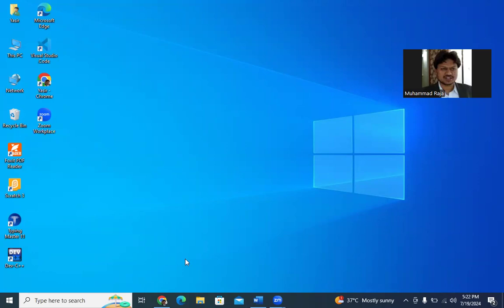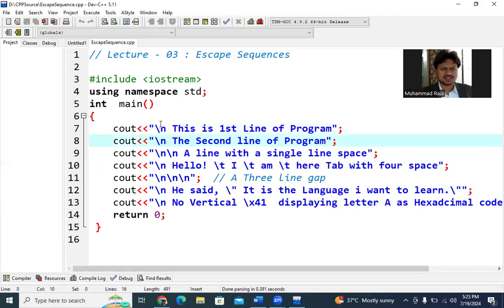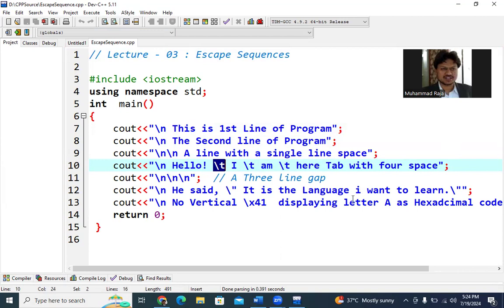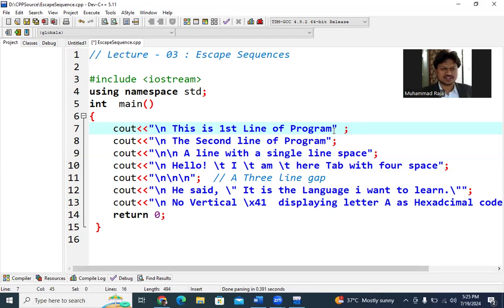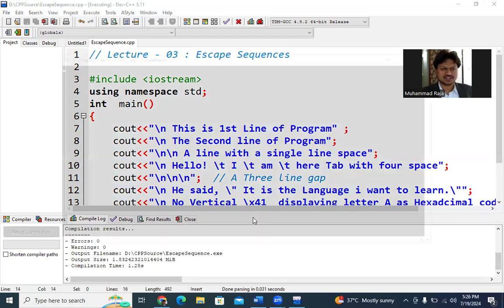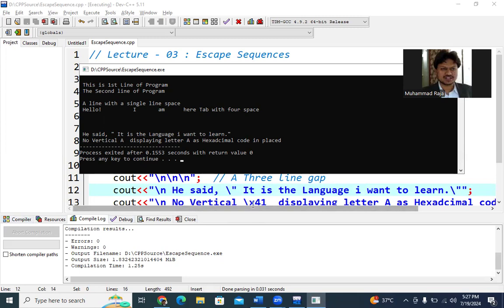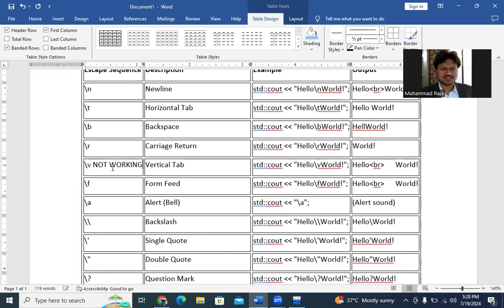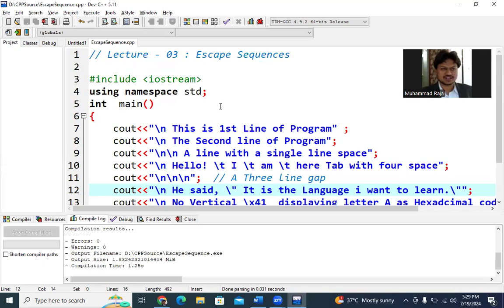Lesson - 3 : Escape Sequences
Working of Escape Sequences in C++.